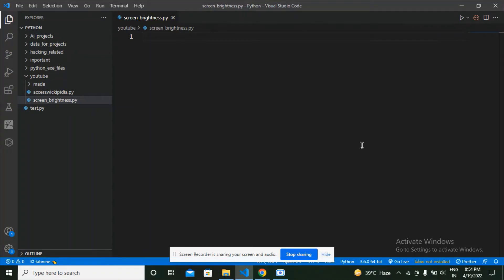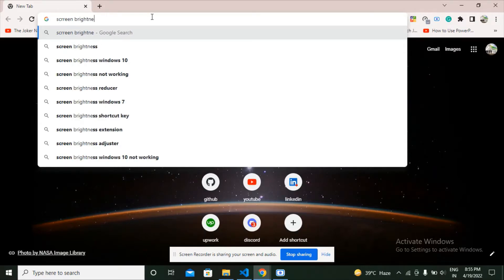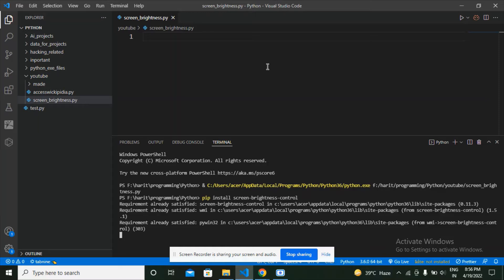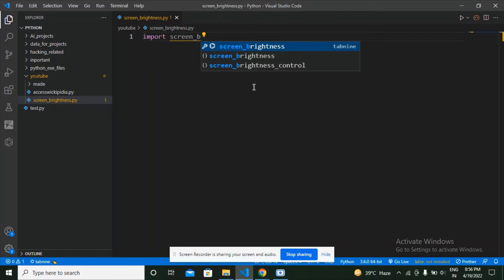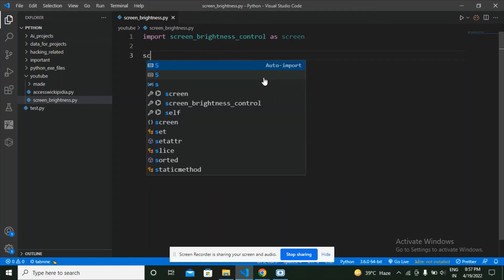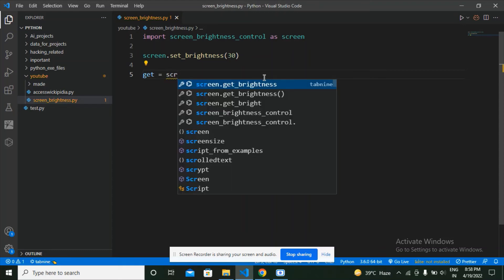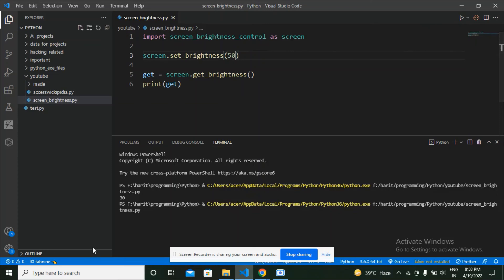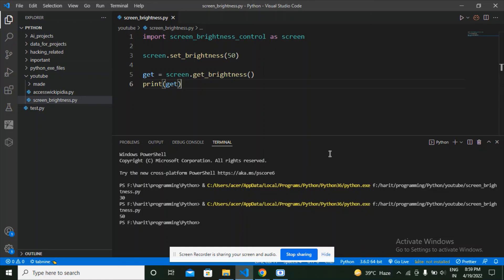how to set and get brightness of screen using python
Hi, guys in this video we (you and me ) are going to make a python program to get and set the brightness

Source code:- None
circuit diagram:- None